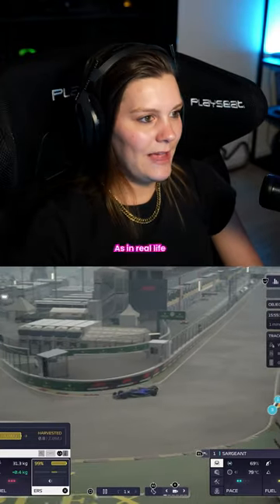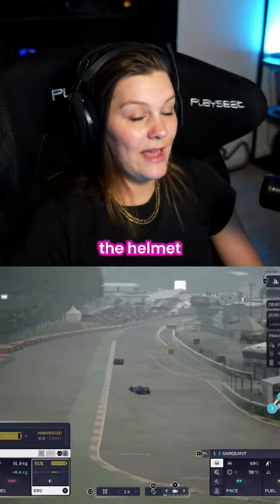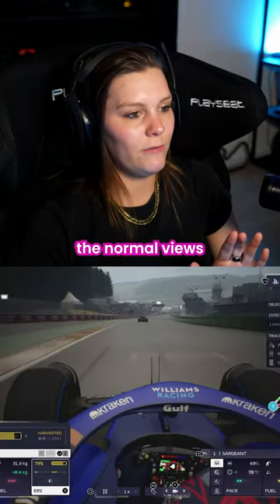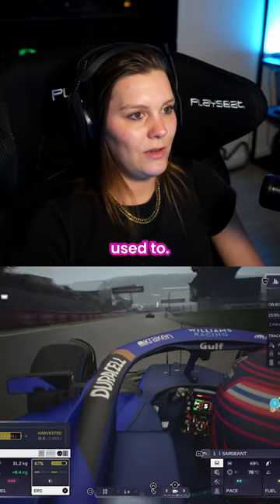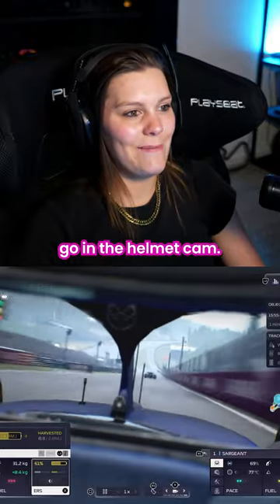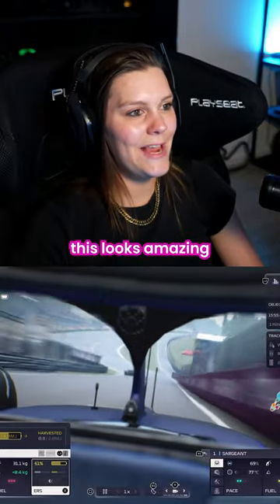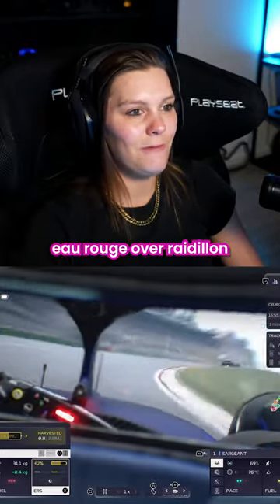F1 Manager 23 Visor Cam on the F1 Belgium GP!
F1 Manager 23 Visor Cam on the F1 Belgian GP!

Keyboard: G915 Wireless (Tactile/Brown)
Mouse: G502 PRO X
Mousepad: Powerplay & G840 XL
Headset: Logitech G PRO X
Race Wheel: Logitech G PRO Wheel & Pedals

- 4K60 Pro Capture Card
- Stream Deck
- Key Light
- Multi Mount + Flex Arm Kit
- Cam Link
- Wave DX Mic

Save 5% with my link (this is only applied once you enter all the payment details)